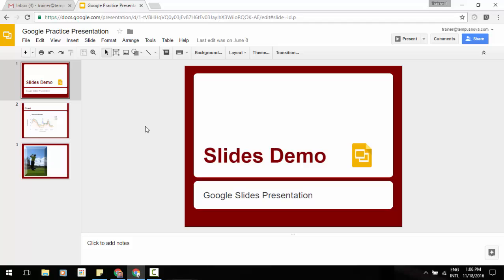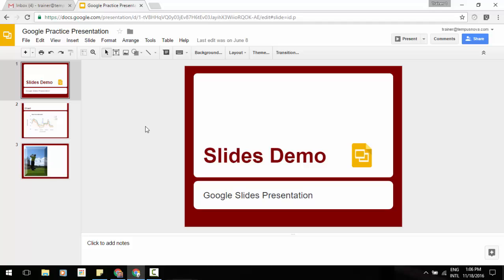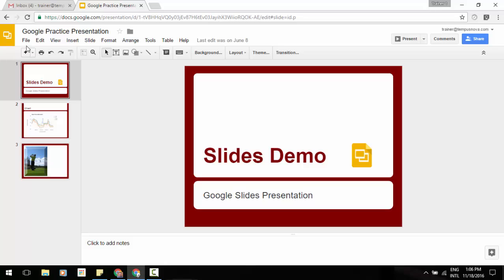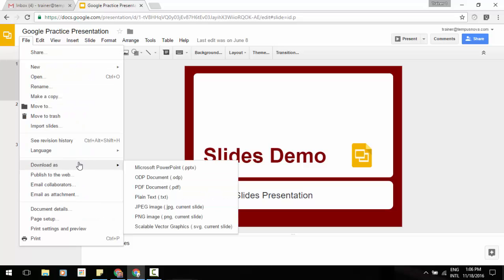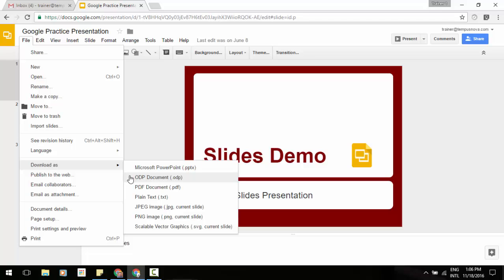Export presentations in OpenDocument Presentation (ODP) format from Google Slides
Being able to save Google Slides in the OpenDocument Presentation (.odp) file format has been a popular request from the open-source community and organizations that use open-source office suites, such as LibreOffice and OpenOffice. Starting today, you can download your Google Slides presentations in the ODP file format.
From a Google Slides presentation, click File _ Download as _ ODP Document (.odp) to download your presentation as an ODP file. The file will be saved to your default download folder.
With this update, you can now import and export all three major OpenDocument file formats: .odt files for documents, .ods for spreadsheets, and .odp for presentations.